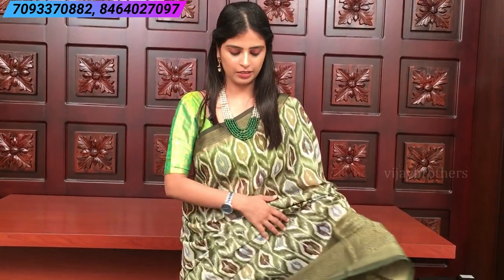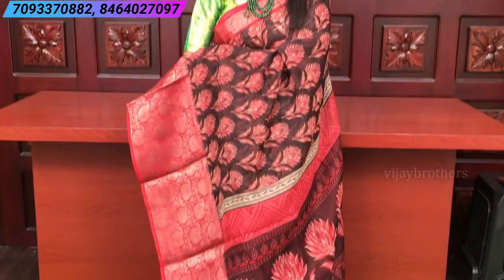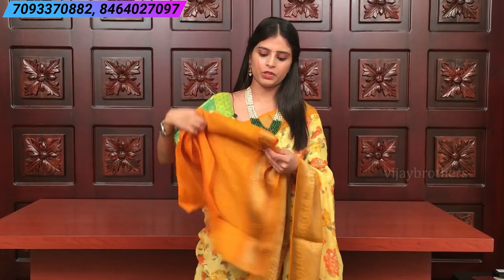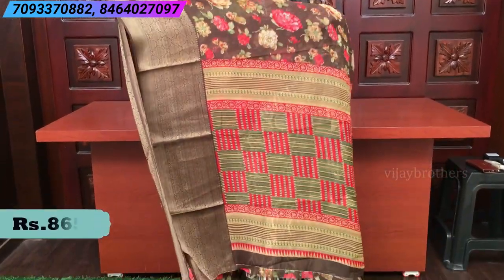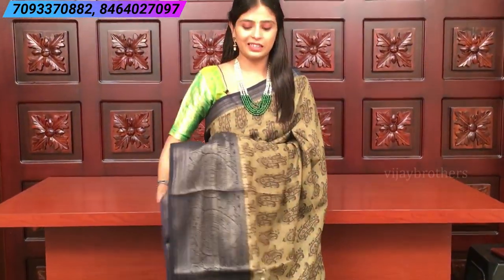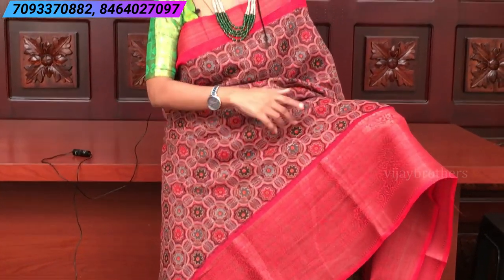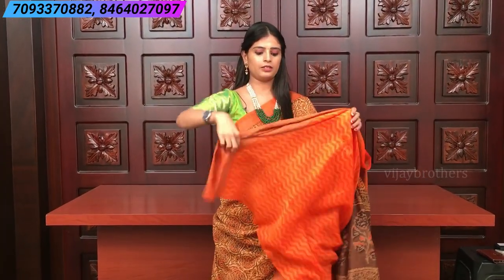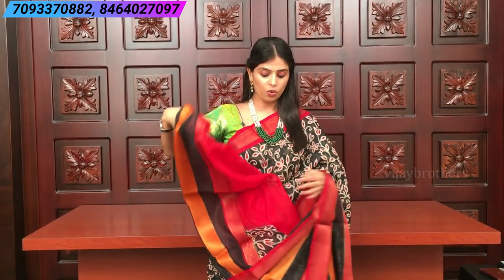Dussehra special Chenderi Cotton | Vijay Brothers Sarees Showroom